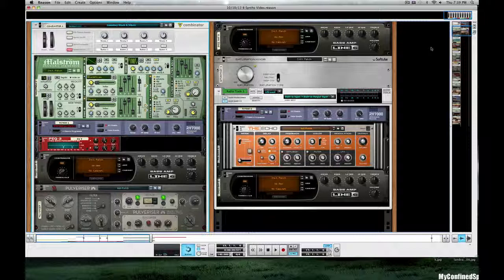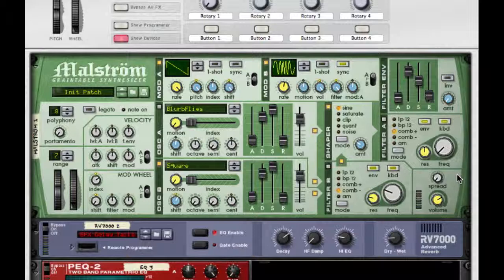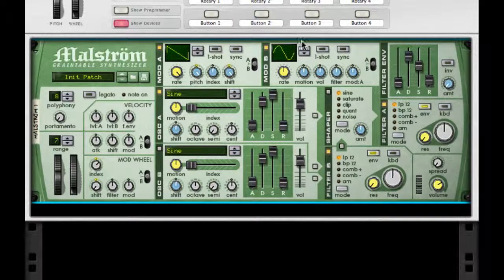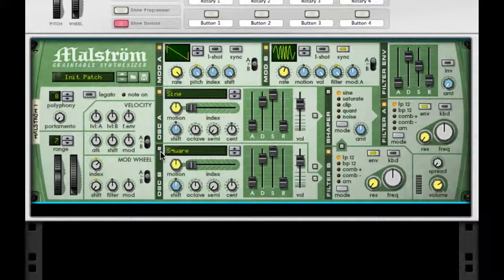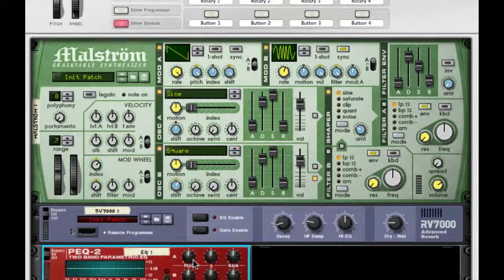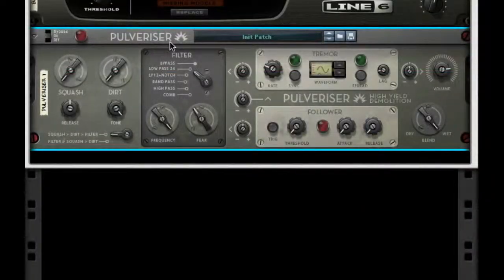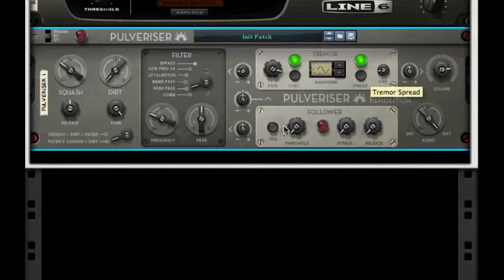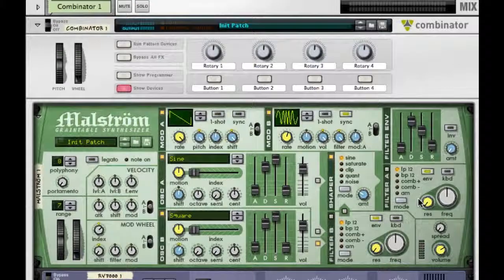Black & White Gameboy Synth Tutorial In (Reason6.5.3)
A chiptune lead synth that has a touch of interesting sounds to it.